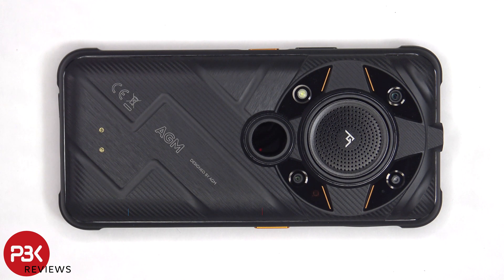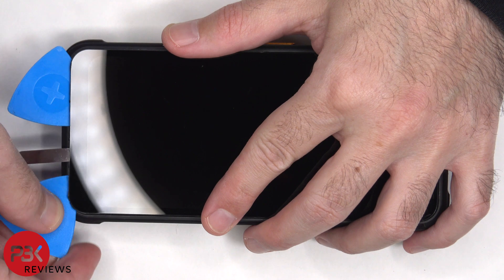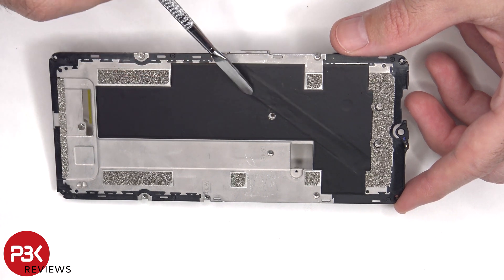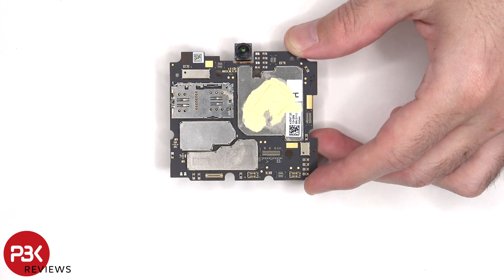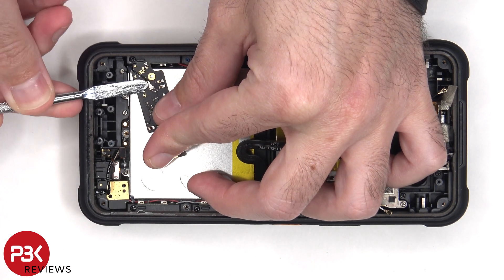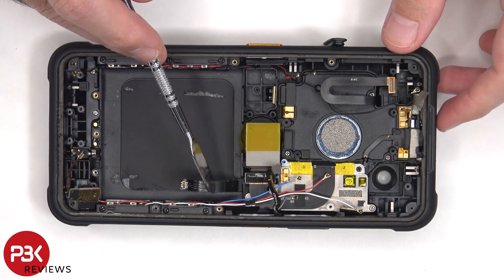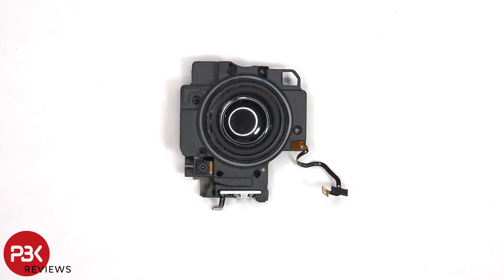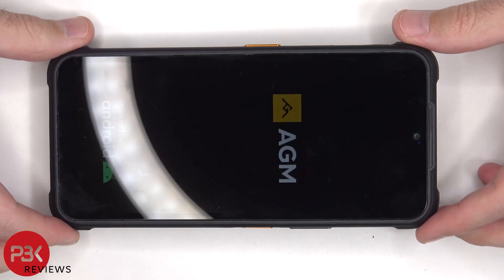AGM G2 Guardian Thermal Monocular Rugged Smartphone Teardown Disassembly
300LSE Adhesive